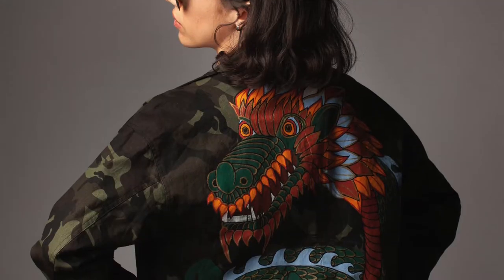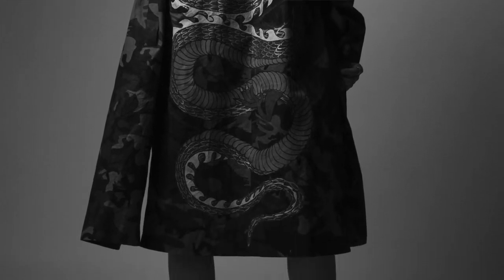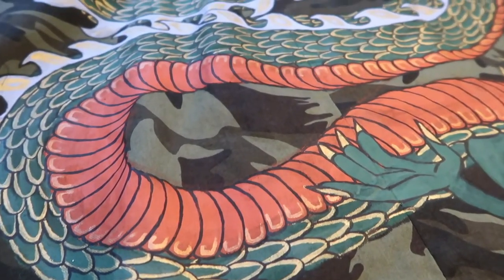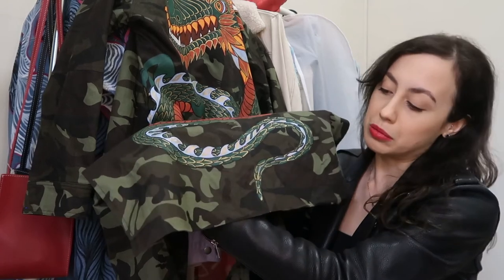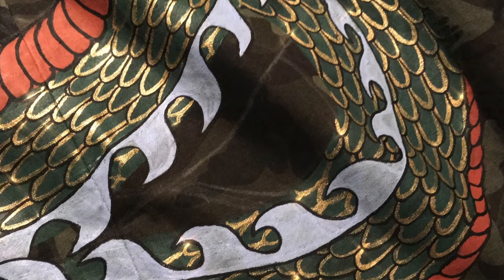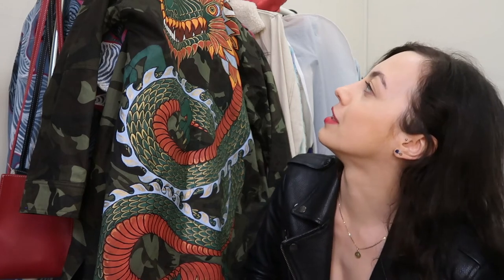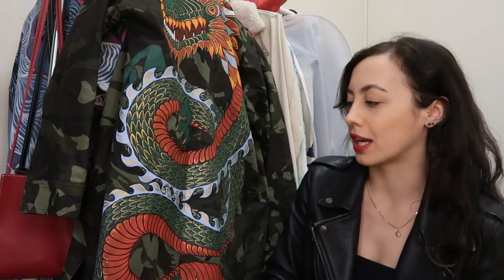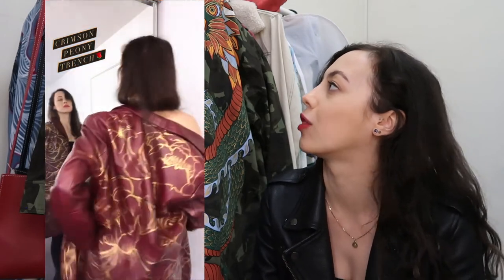I Hand Painted a Giant Dragon on a Trench Coat for a Fashion Showcase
Here is my hand-painted custom trench coat, featuring a beautiful green and gold dragon! Hope you enjoy the explanation into one of the first works I created veering away from denim and concentrating on other garment types and fabrics!

Hi, my name is Lilith, and I am a fashion artist. I conduct a business in Melbourne, AUSTRALIA that offers one-off and exclusively designed hand-painted garments.

‘Stars and Constellations’ by Sarah2ill